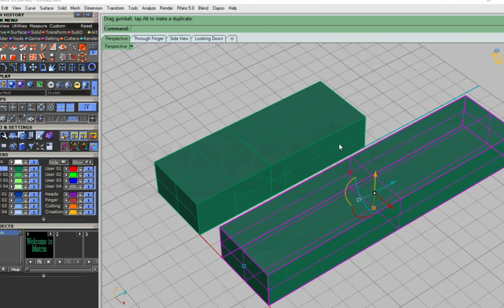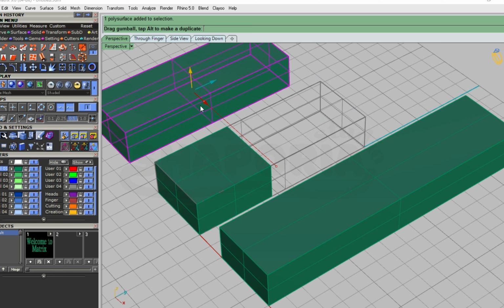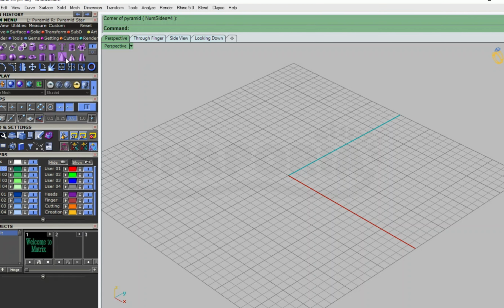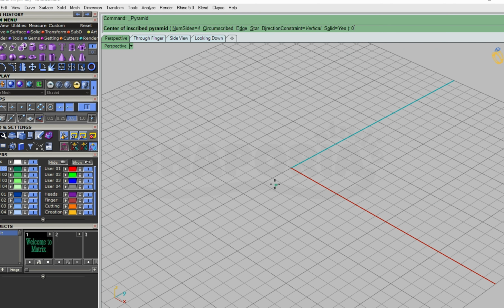Sunburst Pendant Tutorial | Step-by-Step Modeling + Stretch Tools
In this MatrixGold tutorial, we design a modern sunburst-style pendant with gemstone settings.
You’ll learn how to build the base structure, add the sun-ray elements.
Perfect for jewelry designers who want to improve modeling speed and precision.

What you’ll learn:

Modeling the sunburst pendant step by step
Creating clean surfaces and symmetrical elements
Essential MatrixGold tools for pendant design
Tips for clean and production-ready modeling